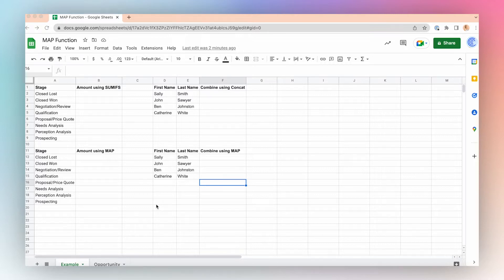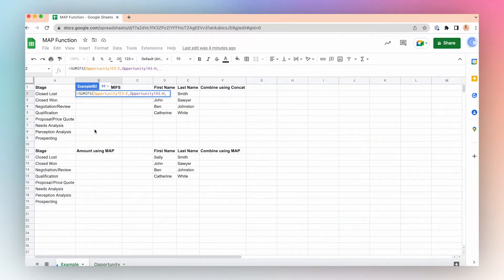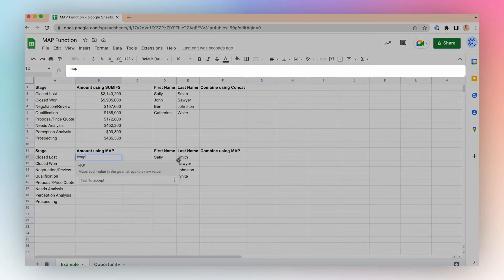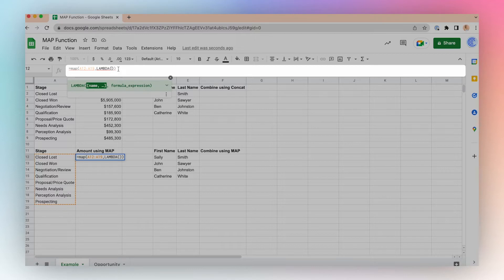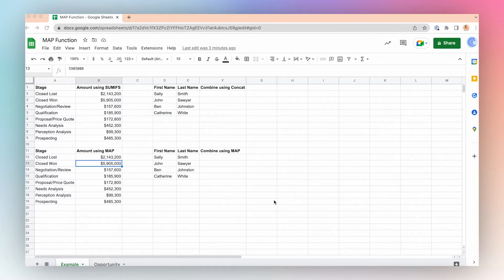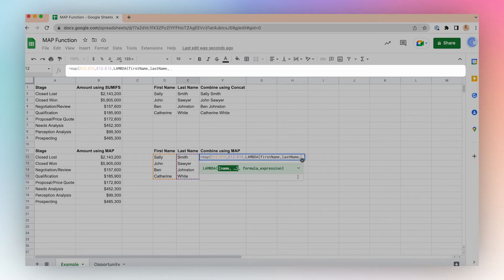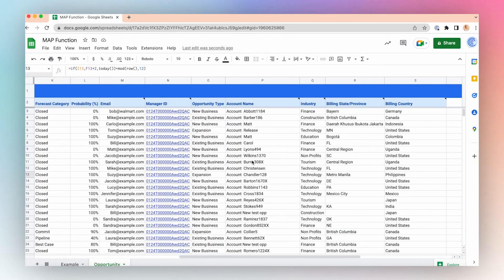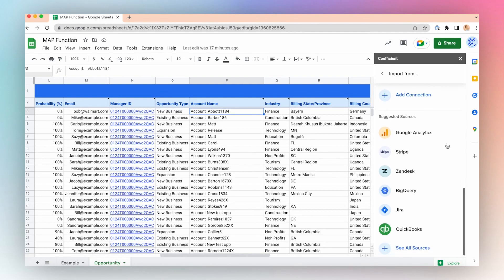Google Sheets MAP Function: A LAMBDA Helper Function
Use the MAP Function in Google Sheets to create outputs from one or more arrays in conjunction with the LAMBDA function. In this video, we jump into an example using Salesforce data to understand the amount of opportunities by stage. We'll compare with the SUMIFS function.

Video Timeline
00:00: Google Sheets New MAP Function
00:23: Opportunities by Stage SUMIFS Example
01:28: MAP Function Example
02:07: Create Your LAMBDA Function
02:28: Naming in the LAMBDA Function
03:15: Combine Two Arrays to Create a New Array
04:24: Combine First and Last Name with MAP Function